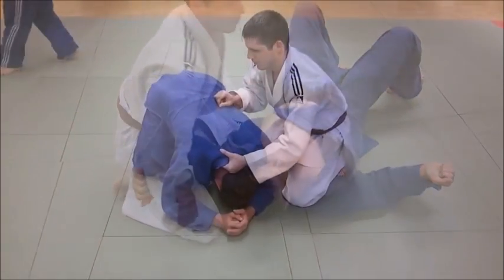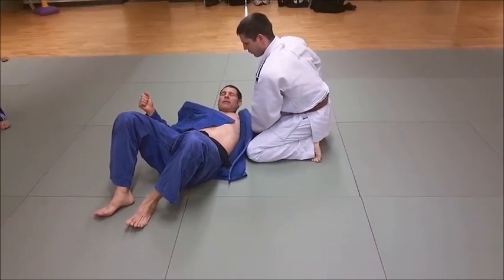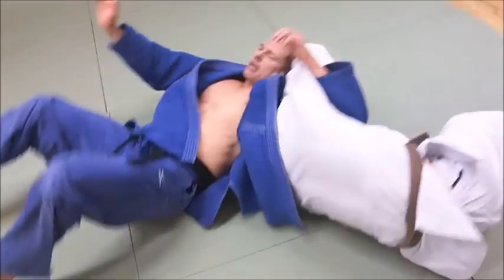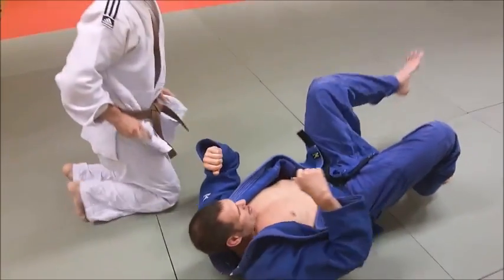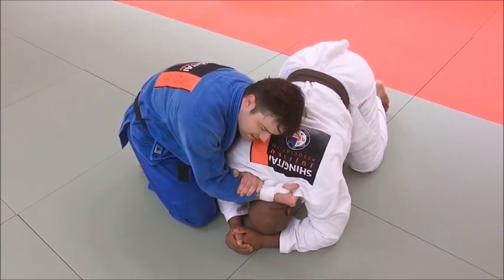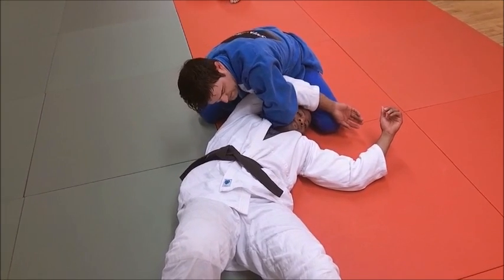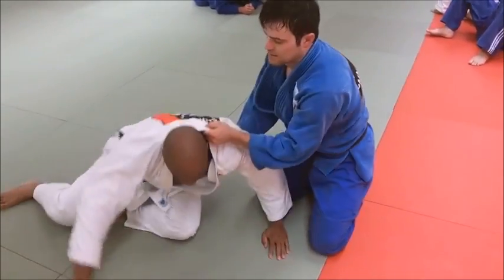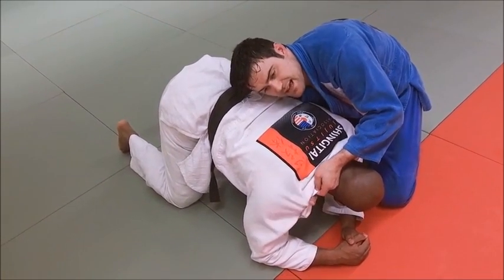RUSSIAN ROLL BREAKDOWN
The Russian Roll is an effective breakdown that transitions directly into a strong Osaekomi Waza (Holding Technique).